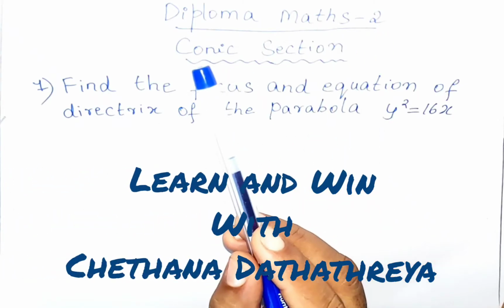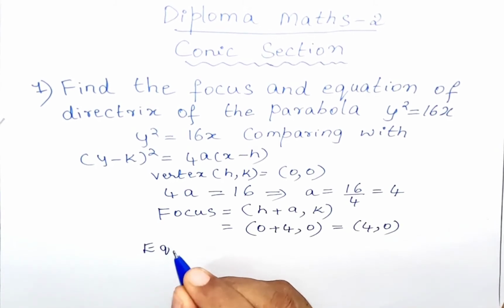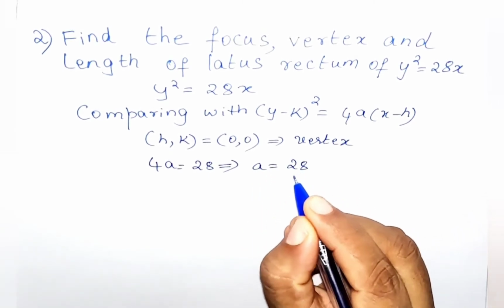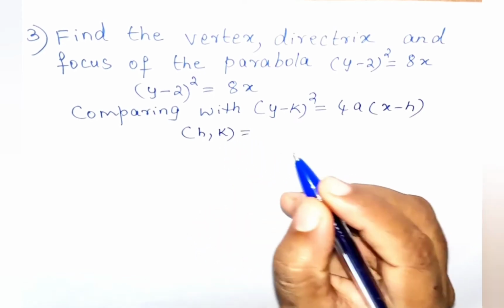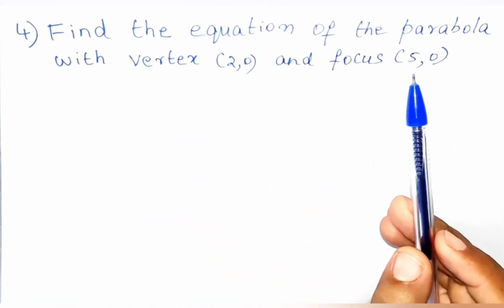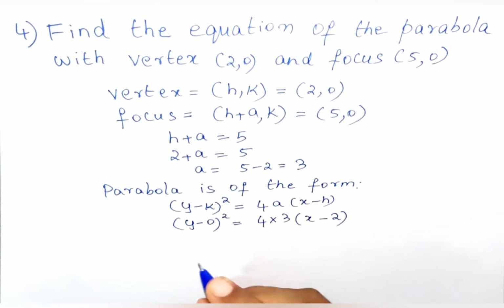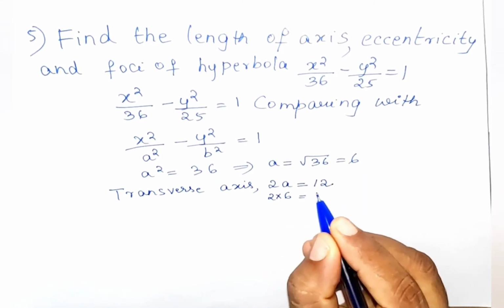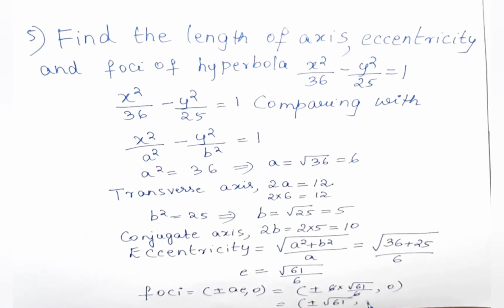Diploma Maths 2 (part 6) / Conic Section / Karnataka Diploma M2 Important Questions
Diploma M2 Important Solved questions on conic sections from previous years question paper.

One can find  step by step explanation of  following 5 important questions chapter 2 Conic Section. These questions have appeared in the previous years question papers.

1) Find the focus and equation of directrix of the parabola y^2=16x

2) Find the focus, vertex and length of latus rectum of y^2=28x

3) Find the vertex, directrix and focus of the parabola (y-2)^2=8x

4) Find the equation of the parabola with vertex (2,0) and focus (5,0)

5) Find the length of axis, eccentricity and foci of hyperbola x^2/36 - y^2/25=1